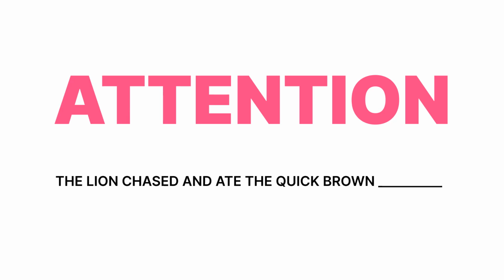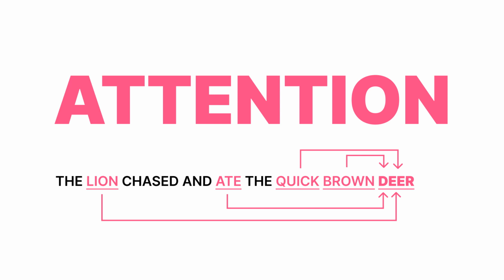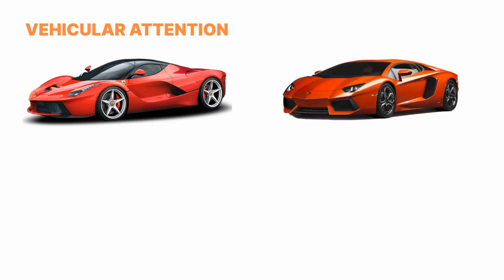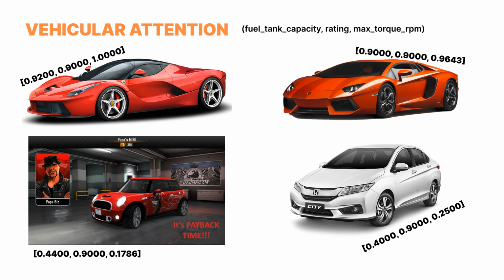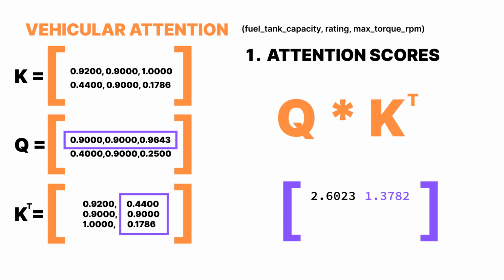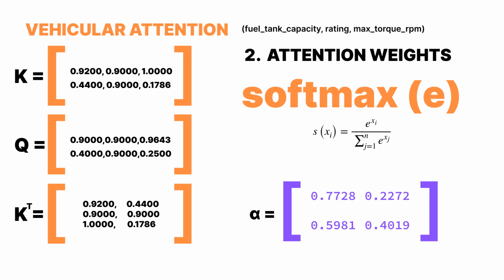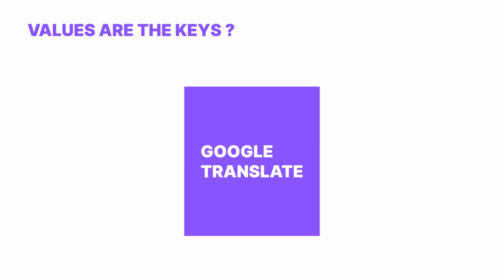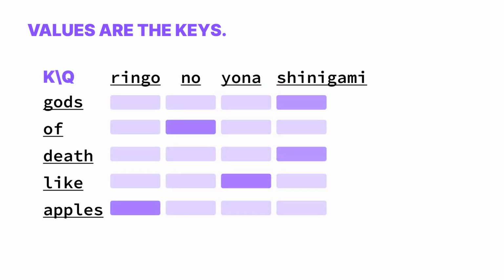Attention Mechanism in GPT and other LLMs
Attention Mechanism is the driving force behind powerful LLMs like GPT2, BERT and more. Truly a groundbreaking concept which changed the whole field of machine learning.

This here is my effort of explaining this extremely interesting topic, and I hope you enjoy it ! Please do let me know if I missed or said something incorrect, I would love to improve !